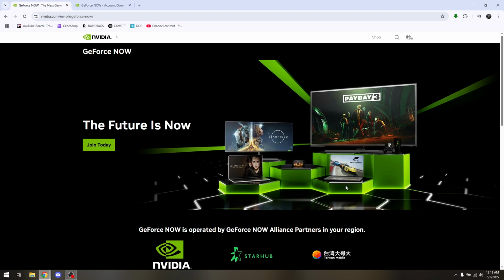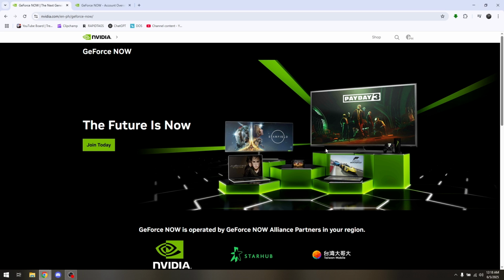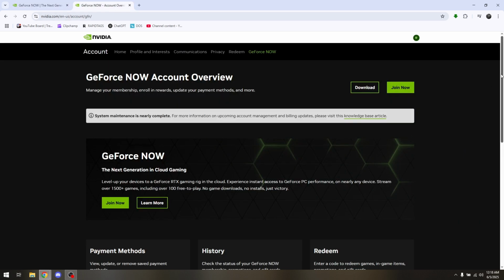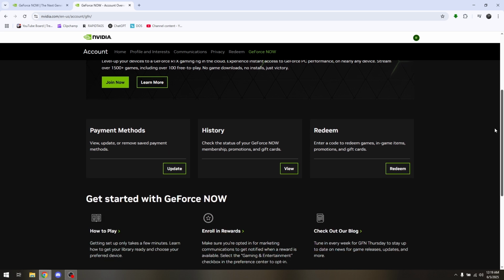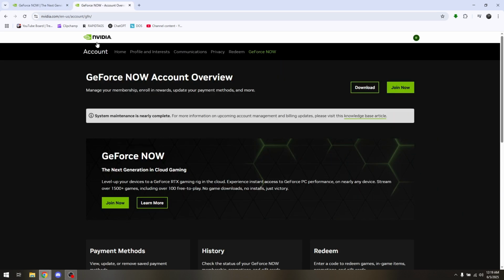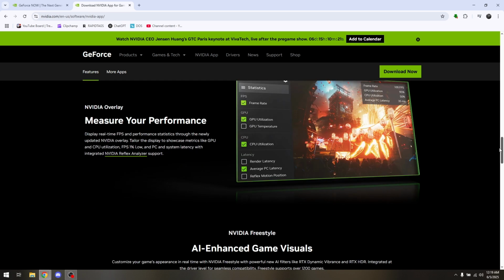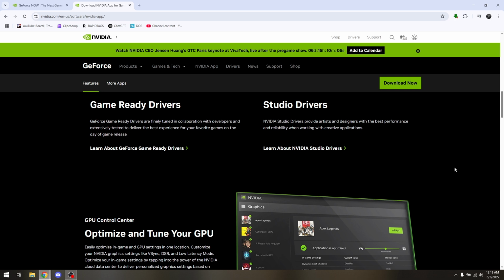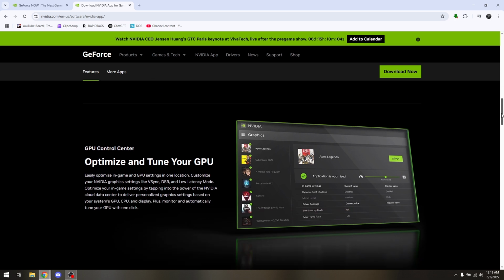HOW TO RUN ANY CS2 WORKSHOP MAPS IN GEFORCE NOW 2026! (FULL GUIDE)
In this video, I am going to show you how to run any CS2 Workshop maps in GeForce Now.Learn how to launch custom Counter Strike 2 maps while using GeForce Now cloud gaming.Get full access to your favorite CS2 Workshop maps with this simple method.

0:00 INTRO
0:05 TUTORIAL